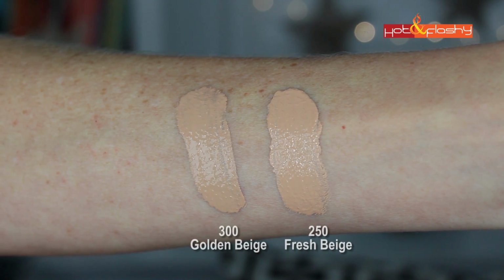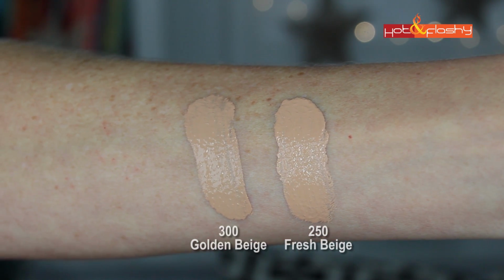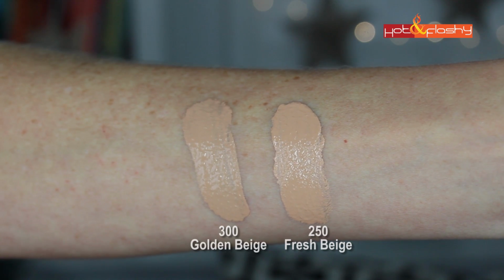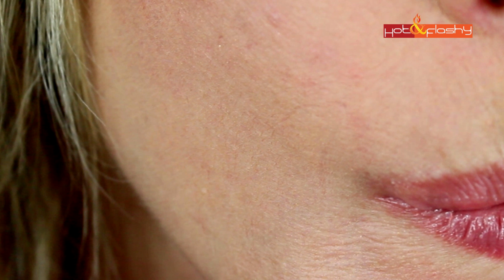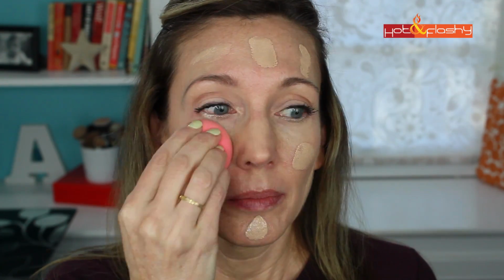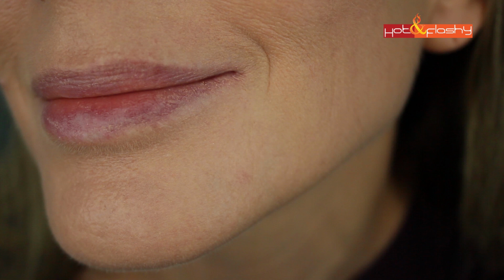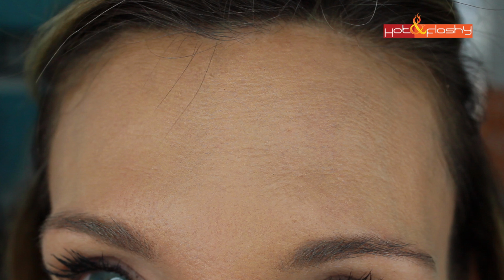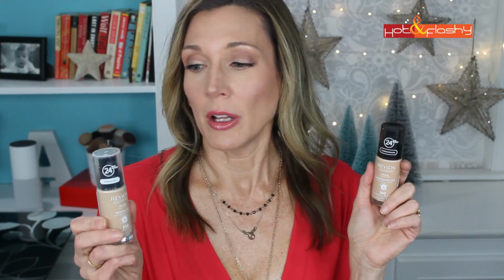Foundation Friday Over 50 #26 Revlon ColorStay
Click SHOW MORE for product links, makeup I'm wearing today, social links, & more videos.
Welcome to Hot&Flashy! Makeup, Anti-Aging Skincare, & Fashion for Women in Their Hot-Flash Years By a Woman in Her Hot-Flash Years!

Featured Products :
CHANEL Perfection Lumiere Velvet Smooth Effect Foundation (Nordstrom), (Macy’s)

Today’s Makeup
Hydropeptide Solar Defense SPF 30 (Amazon), (Nordstrom)
Smashbox Photofinish Primer Water (Ulta), (Sephora)
Lancome Effacernes Waterproof Undereye Concealer in “250 Light Bisque) (Ulta), (Nordstrom)
IT Cosmetics Bye Bye Pores Blush in “Naturally Pretty” (IT Cosmetics), (QVC)
Tarte Clean Slate 360 Creaseless 12-Hour Smoothing Eye Primer (Ulta), (Sephora)
Sephora 12 Hr. Contour Eyeliner Pencil in “5th Avenue”
Clinique Pretty Easy Liquid Eyeliner (Nordstrom), (Sephora), (Amazon)
Lancome CILS Booster XL Mascara Enhancing Base (Nordstrom), (Sephora), (Ulta)
Lancome Hypnose Drama Mascara (Sephora), (Ulta), (Nordstrom)
Estee Lauder Pure Color Envy Sculpting Lipstick in 260 Eccentric (Sephora), (Nordstrom)
NYX Pump It Up Lip Plumper in Elizabeth (Ulta), (Amazon)